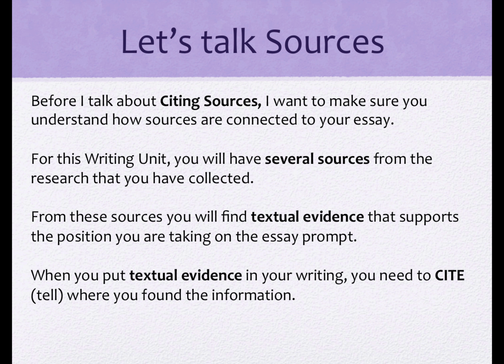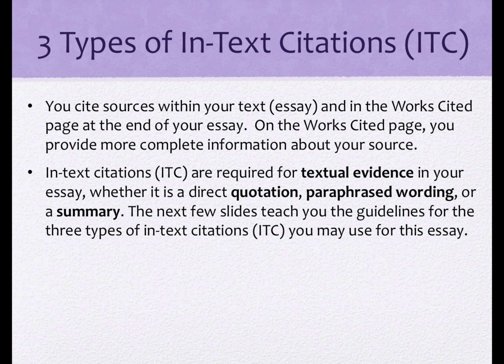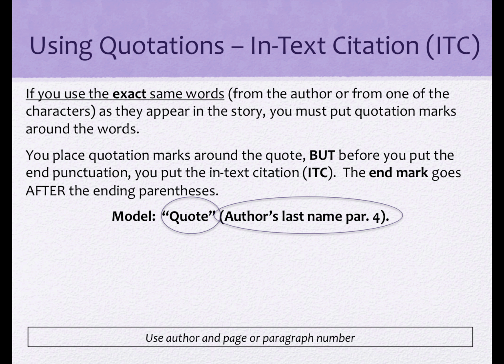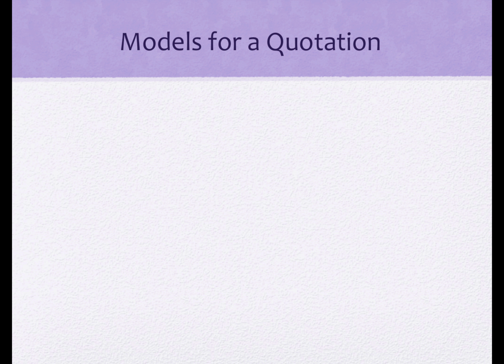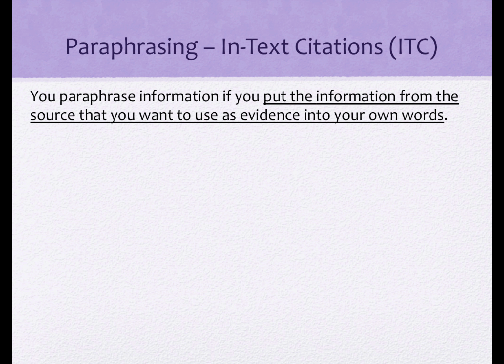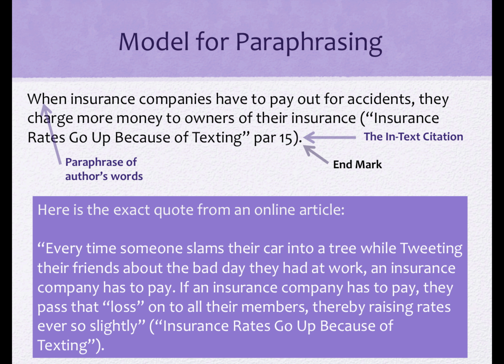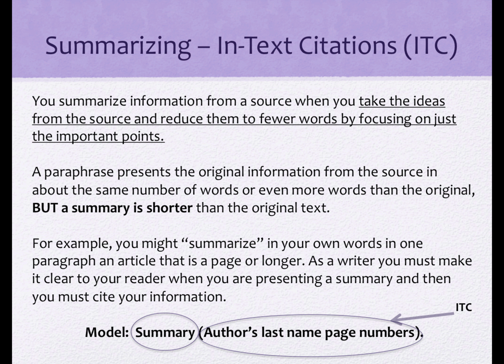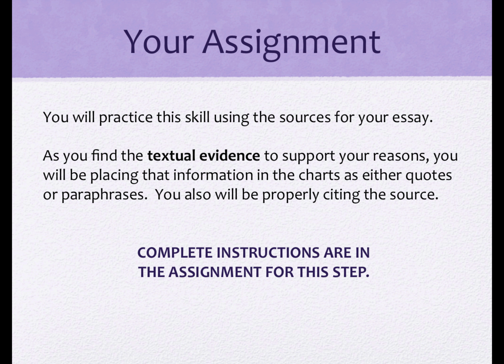EWP Eng 6 - In-Text Citations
Table of Contents:

00:36 - Citing Sources
01:02 - 3 Types of In-Text Citations (ITC)
01:58 - Using Quotations – In-Text Citation (ITC)
02:58 - Using Quotations – In-Text Citation (ITC)
03:40 -
Models for a Quotation

04:34 - Paraphrasing – In-Text Citations (ITC)
05:23 -
Model for Paraphrasing

06:51 - Summarizing – In-Text Citations (ITC)
07:31 - Your Assignment